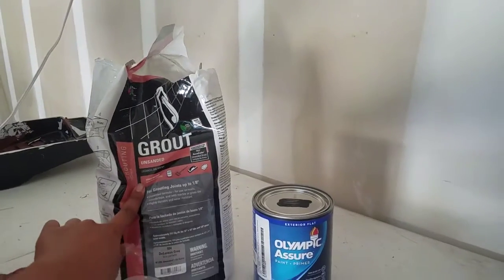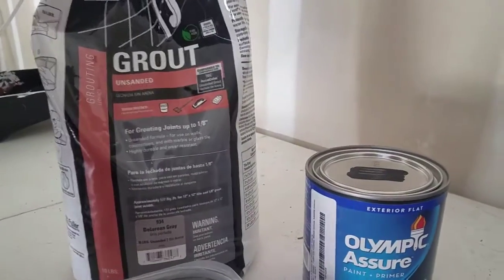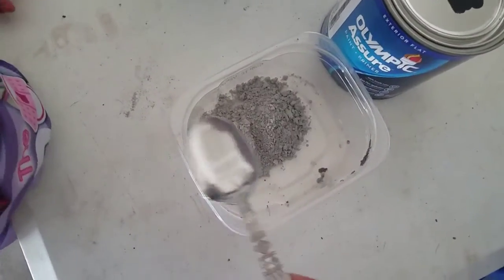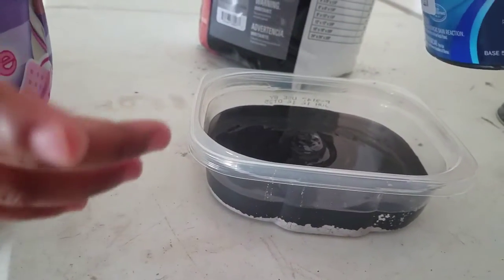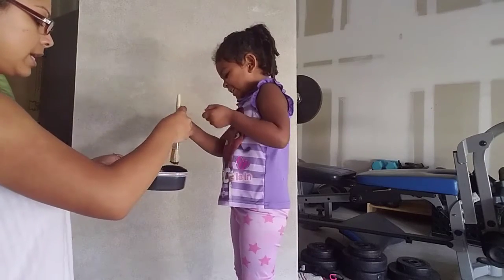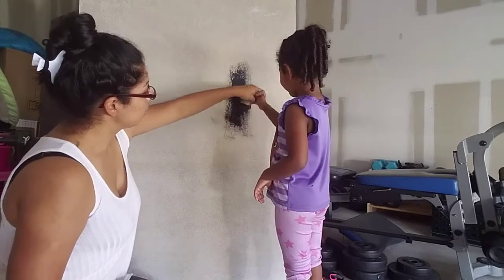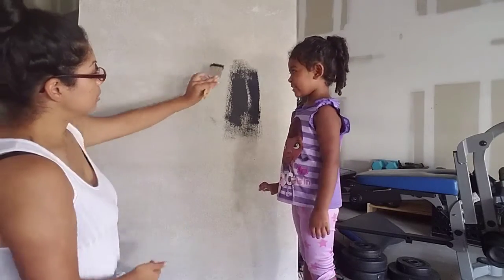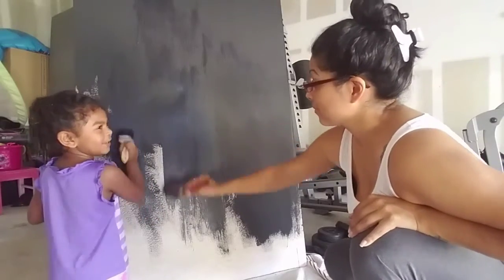How To | DIY Outdoor Blackboard for Kids Play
Making an outdoor blackboard for Pixie's birthday.